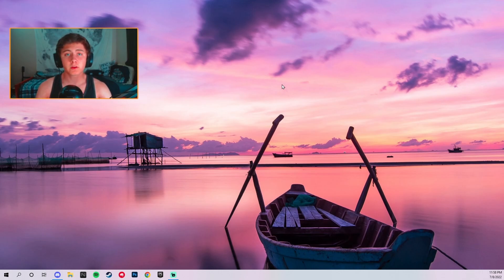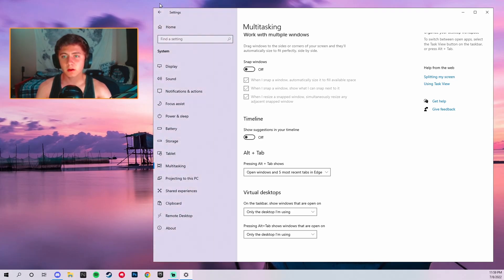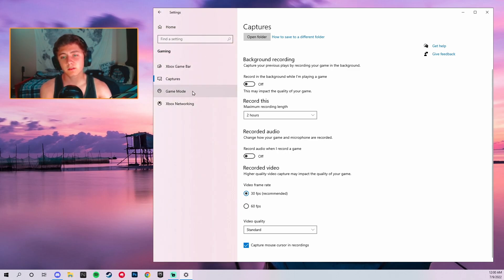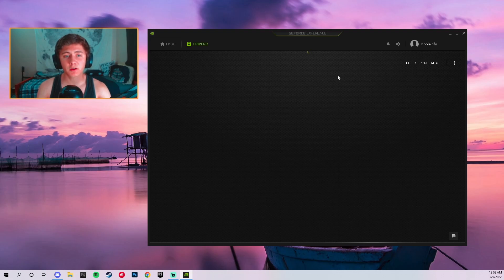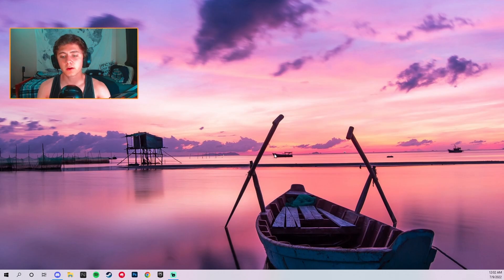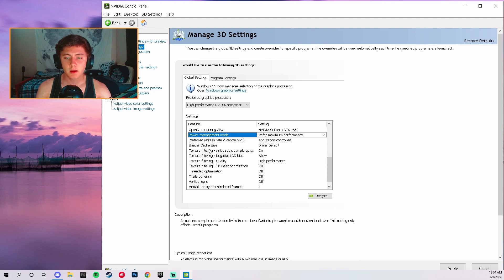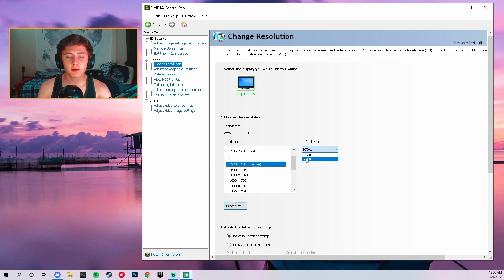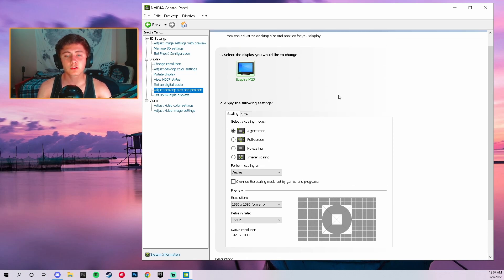How to Boost FPS and Reduce Input Delay In Fortnite - Chapter 3 Season 3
- How I Get 300+ FPS On A Laptop In Fortnite (FPS Boost Guide) Season 3 -

In this video I will teach you everything I did to boost the fps I can get on Fortnite with my Acer Nitro 5 gaming laptop. Many of the things I will teach you will help you also boost your fps in Fortnite. I will go over the steps to optimize a gaming pc for games like Fortnite which will help you get much more FPS. In this video I will also teach you the best settings in Fortnite to get better FPS and the best input delay.

My Setup:
Headset - SteelSeires Actics 5
Monitor  - Sceptre 165hz
Specs - i5 CPU, 1650 GPU, 16 gb Ram, 750 gb Storage